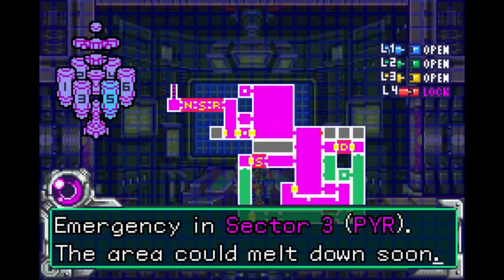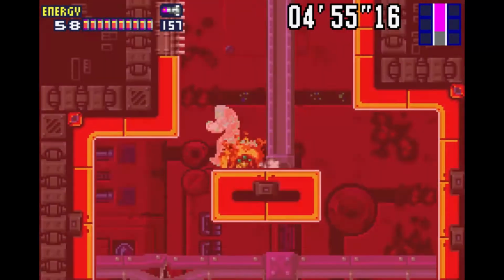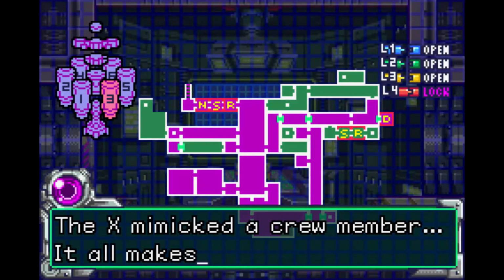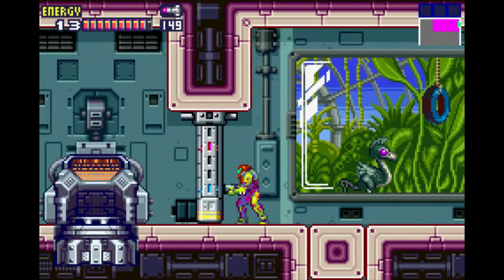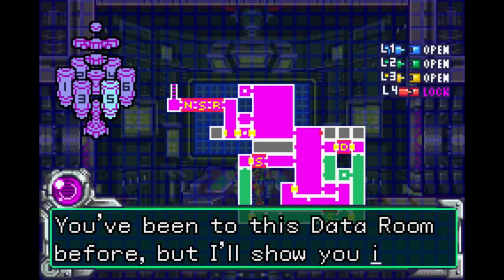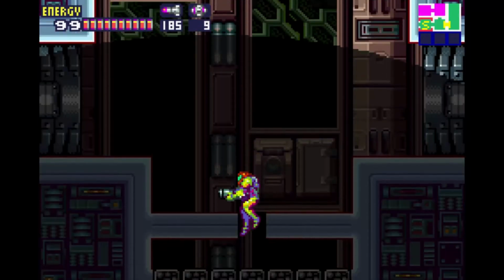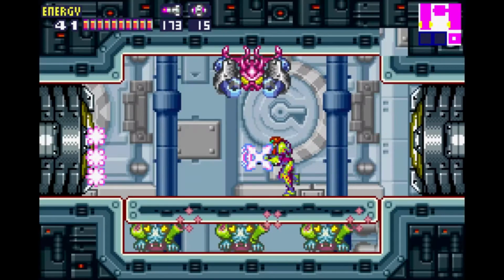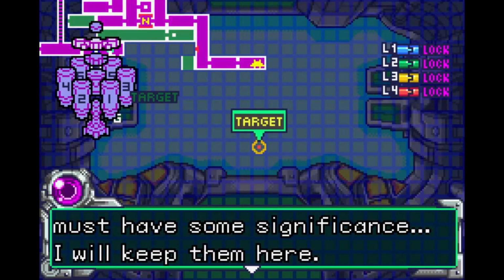Metroid Fusion Part 5| EMERGENCY IN SECTOR 3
This part we head over to sector 3 to take care of a massive problem, but will we make it in time While further developments continue to occur? Well either way, hope you enjoy! :D